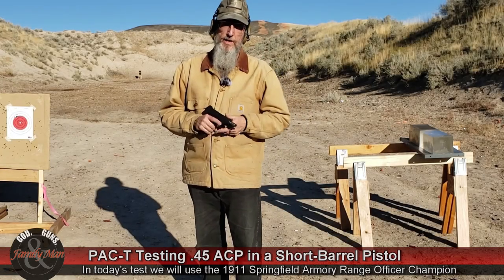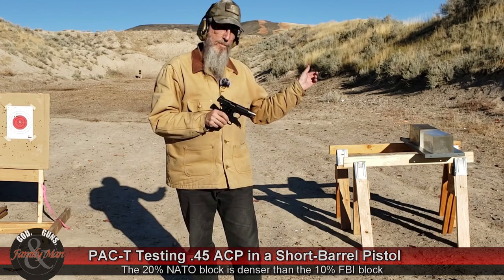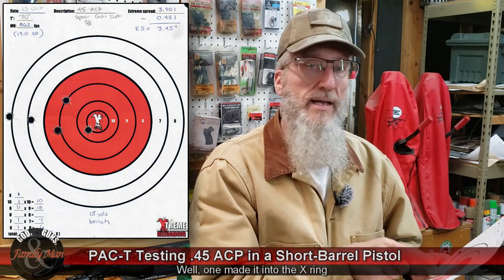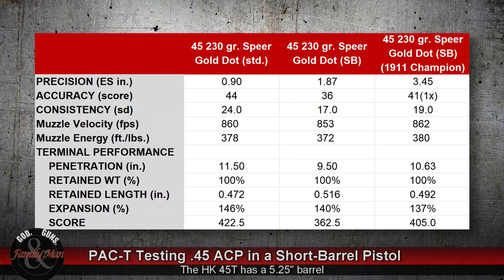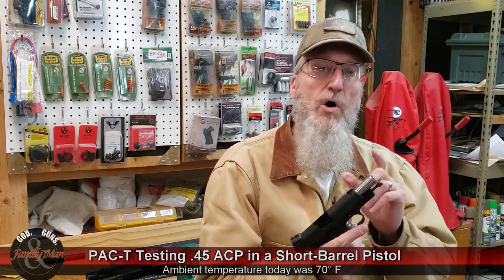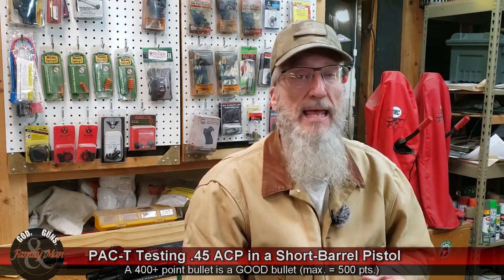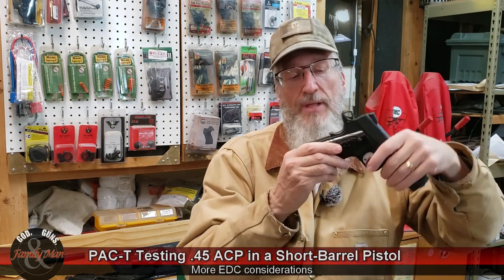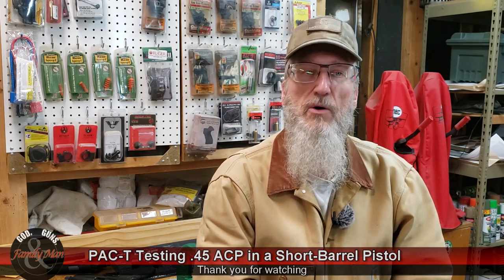PAC-T testing .45 ACP Short Barrel Pistols and Short Barrel Bullets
Personal defense pistols often have short barrels.  How does this effect terminal performance?  In this video we use a 4" barrel 1911 (Springfield Armory Range Officer Champion) and Speer Gold Dot Short Barrel 230 gr. bullets in a full PAC-T test including ballistic gelatin.

Timeline
00:00 - Introduction
01:30 - Bullseye target
02:02 - Ballistic gel test
02:25 - Wrap up